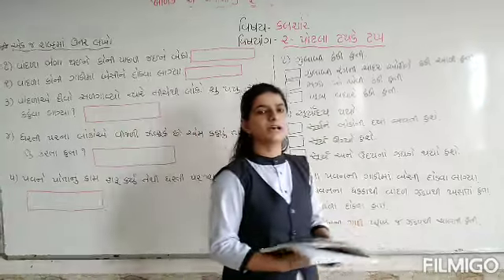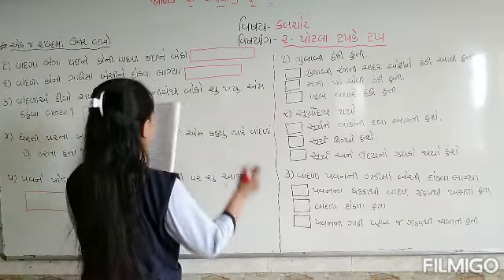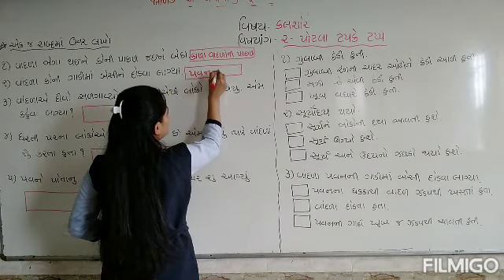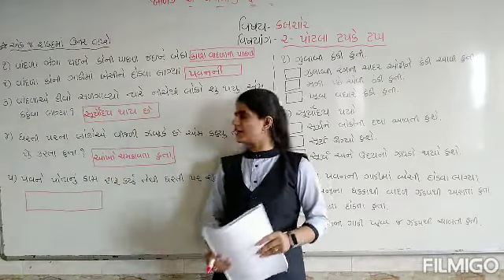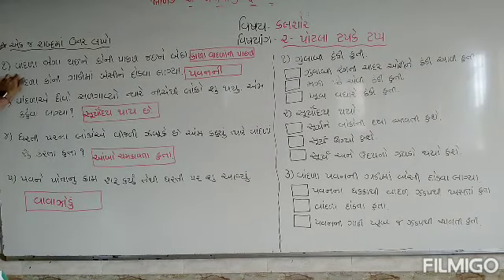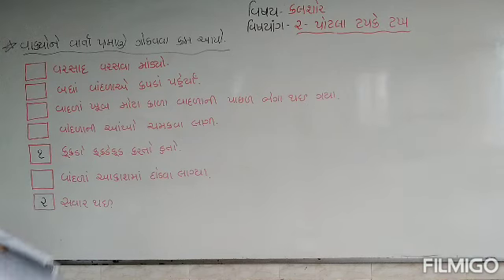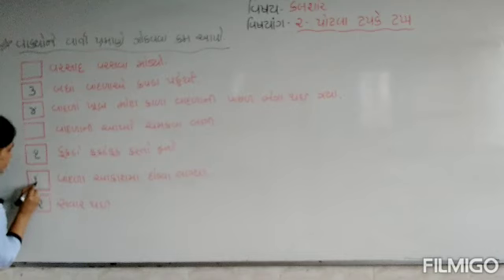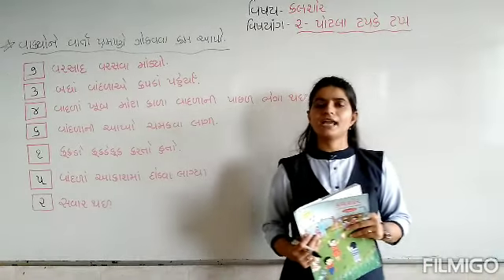Std 3 kalsor chap 2 part 3 date 1 7